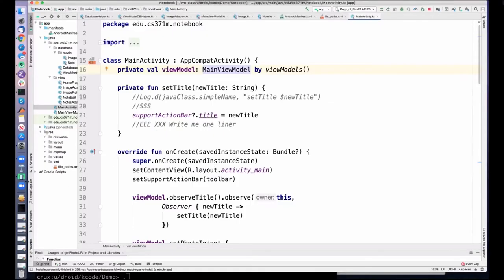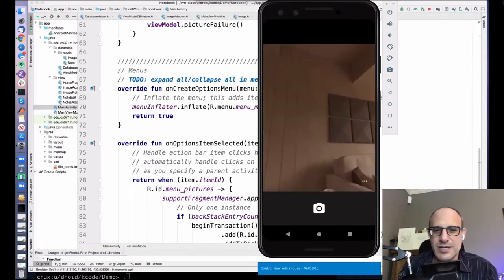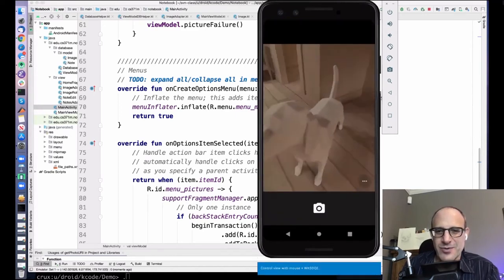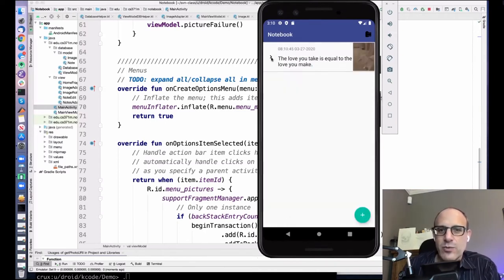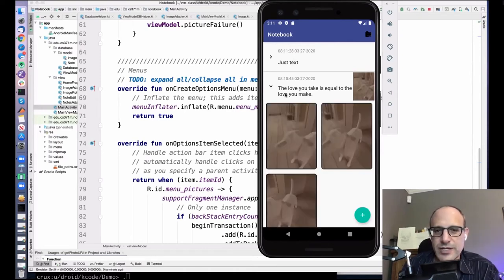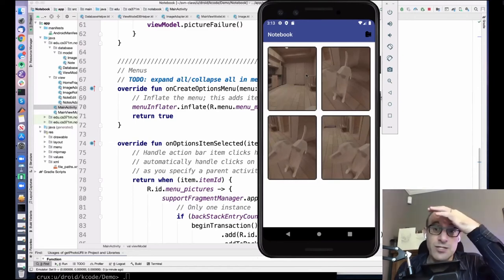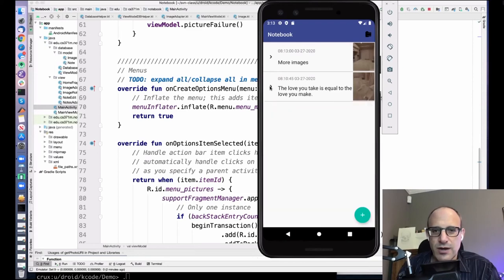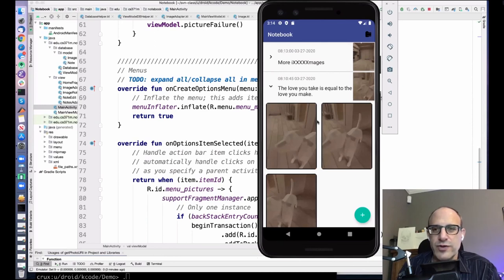Notebook functionality demo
We demo the functionality of an Android app that keeps notes.  A note is a text string and a variable-length list of images.  We will implement this app with an SQLite backend and a Firestore backend, but this demo is an app that uses SQLite.